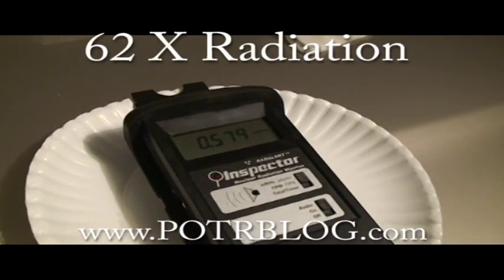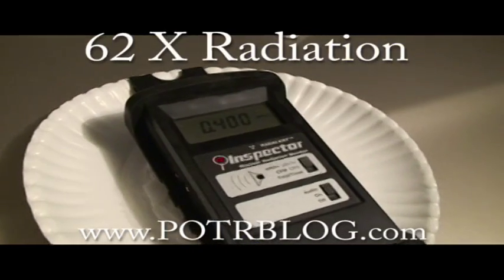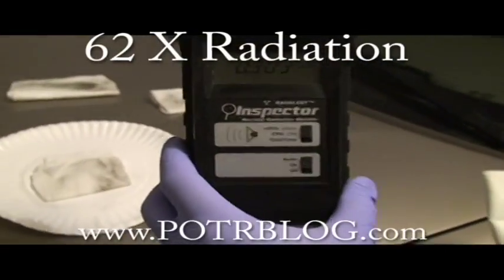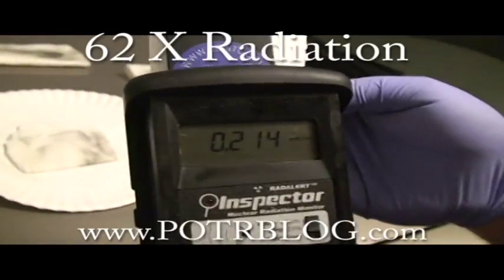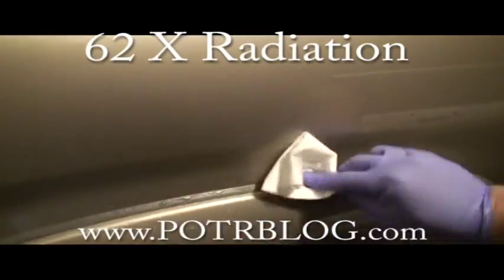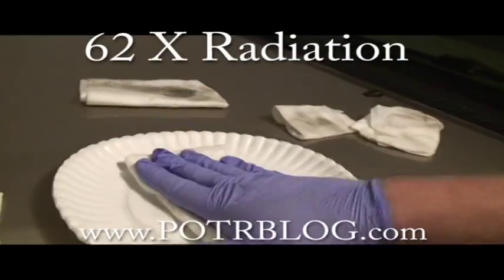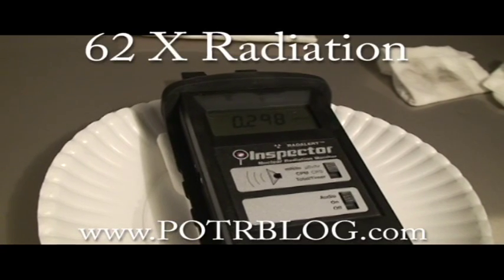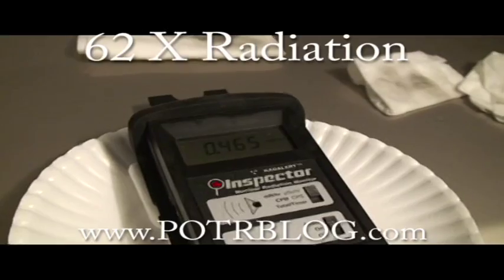Part 2: ALERT- 0.62 mR/hr SHORT 1/2 LIFE Radiation from Tornadic Saint Louis Storms on 5/25/11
5/27/11
Updated confirming the detection was short half life

STAY OUT OF THE RAIN!
Part 1 may be found at

This was an INCREDIBLE set of Tornadoes which blasted through Saint Louis. These tornadic storms contained the strongest radiation I have detected to date. At over 2 feet of distance from the fallout rain exposed truck, the Geiger counter read 4 times background radiation (0.038 mR/hr).

Several samples were taken from the truck, the max reading was 0.62 mR/hr or 62 TIMES background radiation. The radiation appeared to be a roughly 50/50 split of Alpha and Beta radiation. When this sample was taken, it had already been STORMING for over 1.5 hours, obviously precluding any chance of this fallout being from naturally generated washout.